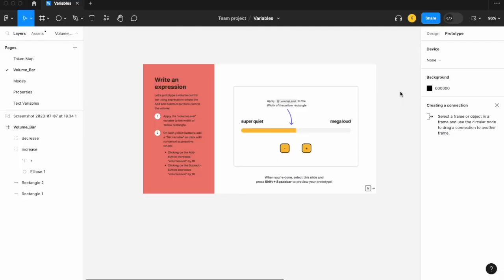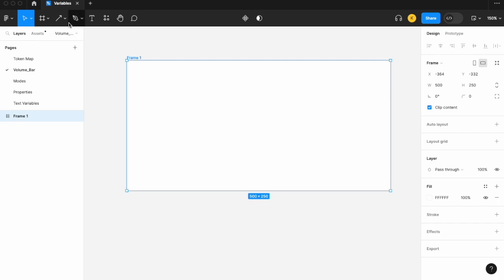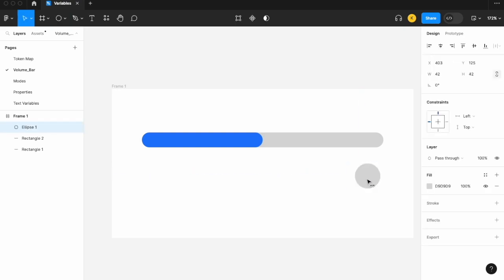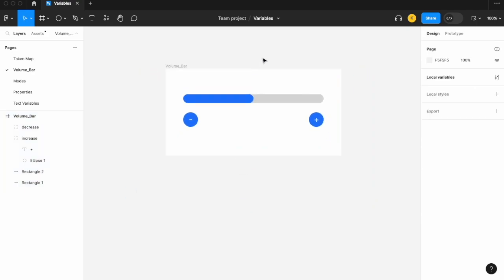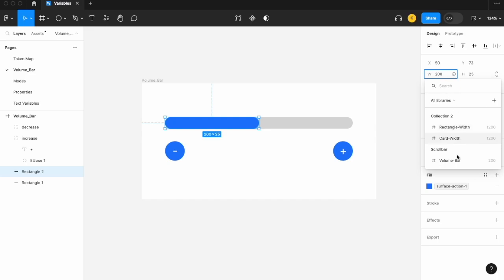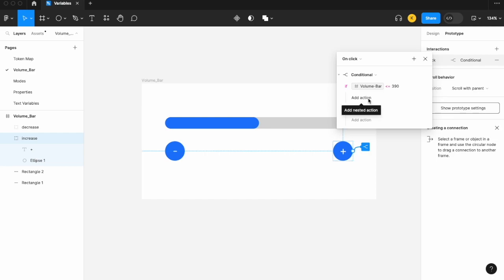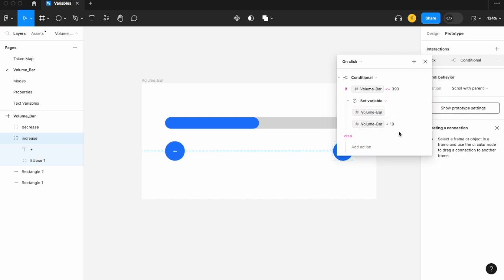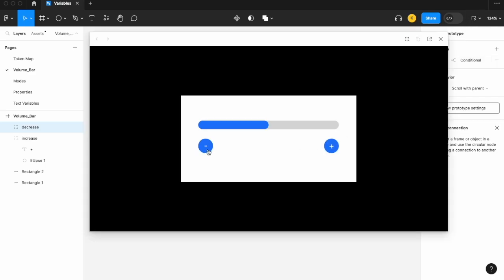Creating a Volume Bar in Figma Using Variables + Conditional Logic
Learn to create a volume bar based on Figma's documentation example leveraging variables and conditional logic.

0:00 An Introduction
0:31 Build the Scrollbar
2:12 Adding the Variable + Conditional Logic